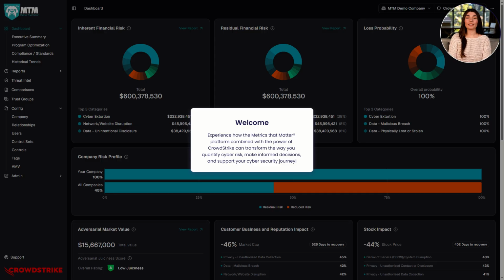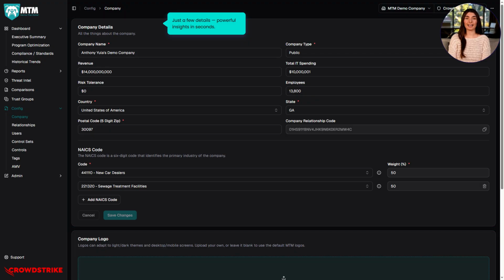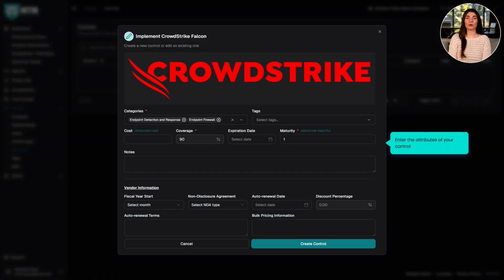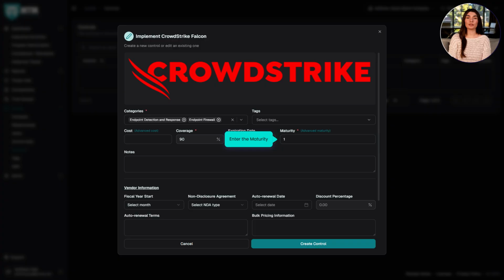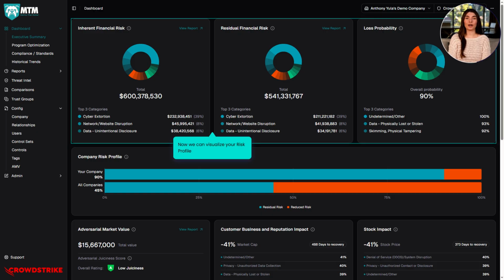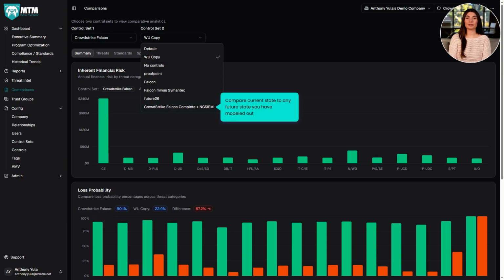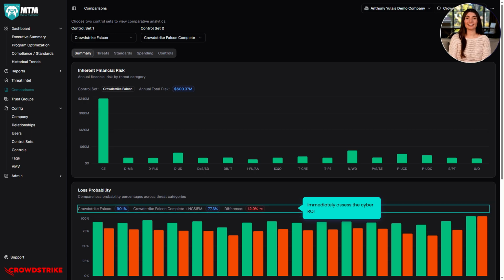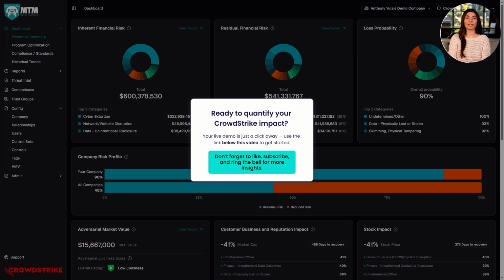MTM® Mic’d Up – CrowdStrike Falcon | Quantifying Cyber Risk With Metrics That Matter®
This video walks through how Metrics That Matter® (MTM®) uses your organization’s basic business information to instantly generate a cyber-risk profile and quantify the financial impact of threats — using CrowdStrike Falcon, the market leader in EDR, as the example technology.

MTM® is intentionally designed to be simple.

With just a few inputs — annual revenue, employee count, location, and NAICS code — MTM® builds your company profile. Our 16 machine-learning algorithms then analyze over 350,000 historic cyber breach claims, match your company to its peers, and calculate the expected financial impact of a breach.

 • How to select CrowdStrike Falcon as the EDR technology in your environment
 • How MTM models risk reduction once Falcon is applied
 • How the platform maps breach history, peer data, and control posture to financial outcomes
 • How your MTM company profile is created in seconds

CISOs, CIOs, Security Leaders, Risk Officers, and anyone who wants a clear, defensible financial view of cyber risk tied directly to technology controls like CrowdStrike.

Ready to Build Your MTM Risk Profile?
Create your profile in minutes and see how MTM quantifies your cybersecurity posture.

Chapters
0:00 – Intro
0:05 – Starting the MTM company profile
0:20 – Selecting CrowdStrike Falcon
0:35 – How MTM analyzes breach claims & peer data
1:00 – Generating financial risk outputs
1:20 – Next steps & CTA